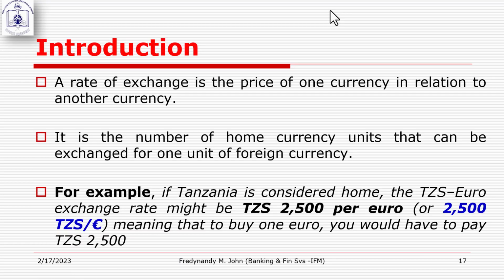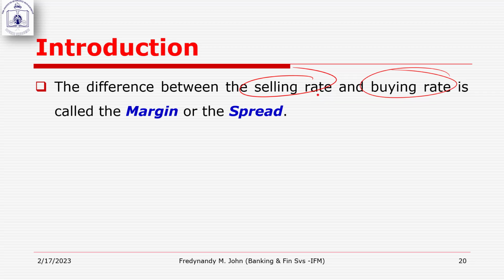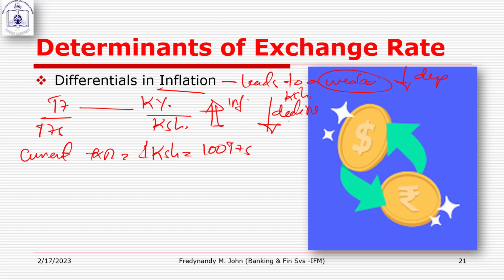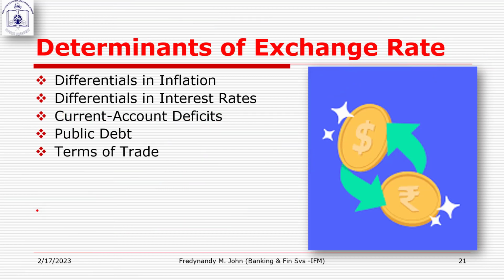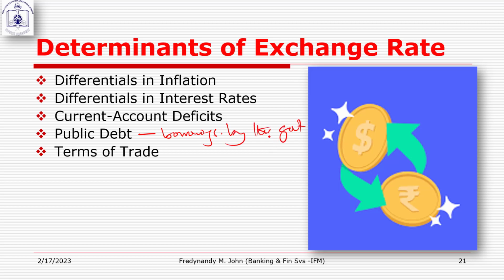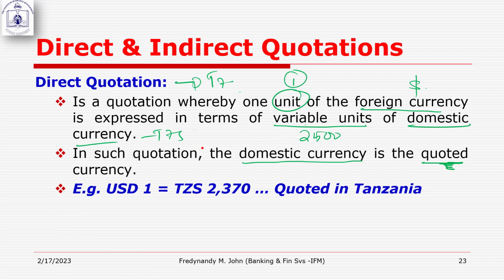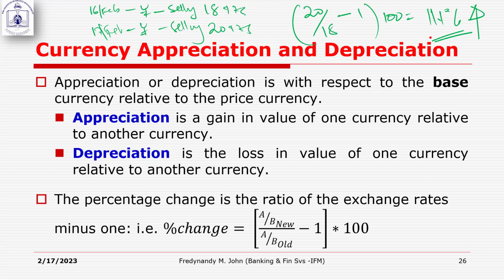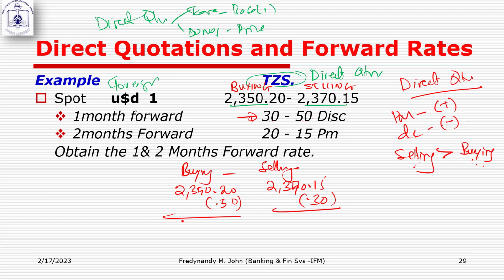Exchange Rate Determination & Quotation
A discussion on the factors that determine exchange rate of currencies, the concept of direct and indirect quotations and their relevant computations.